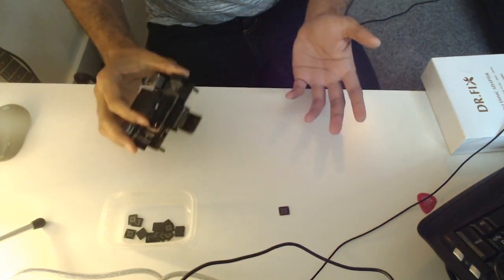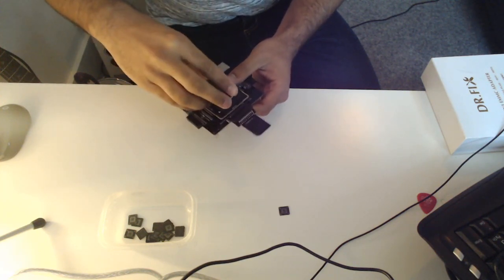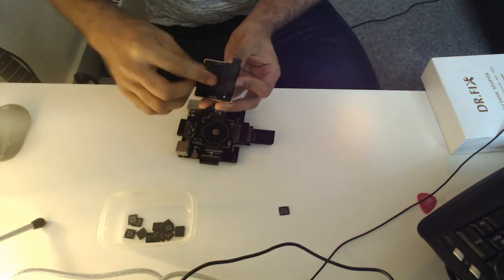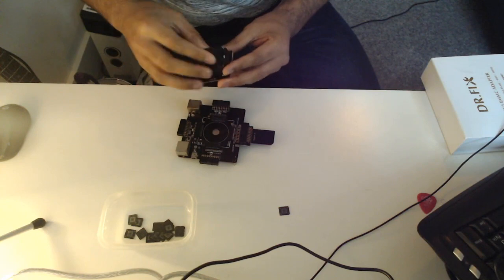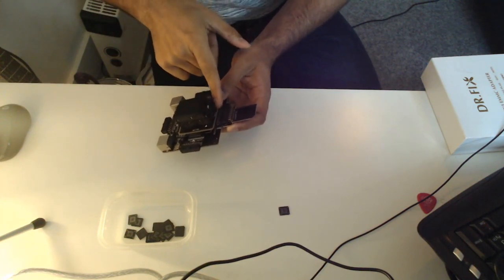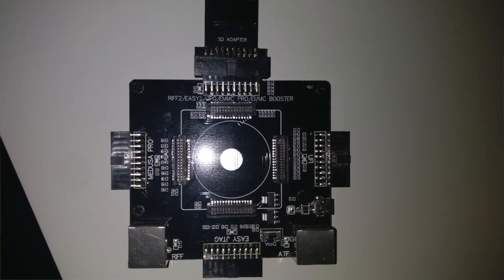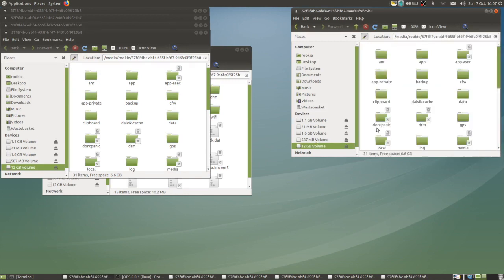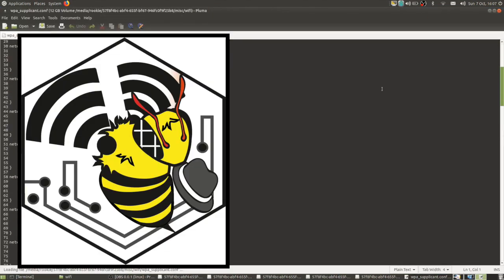Recovering files from a phone's eMMC Chip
Hello Hackers! In this video, i show how easy it can be to remove the internal storage from some Android phones and read them with an eMMC reader using this chip of data recovery technique.